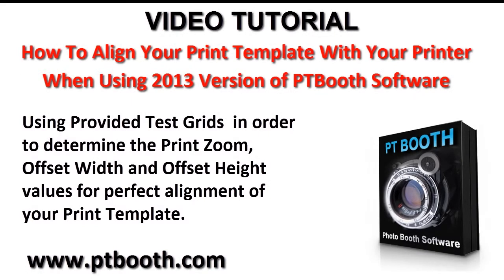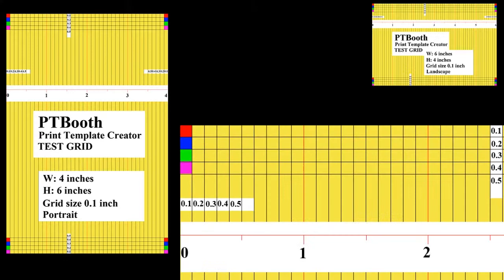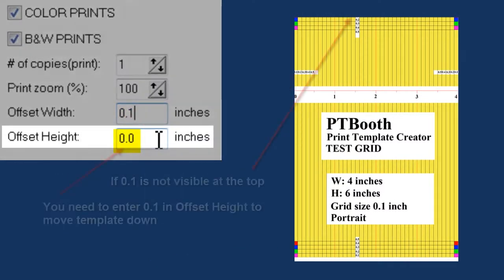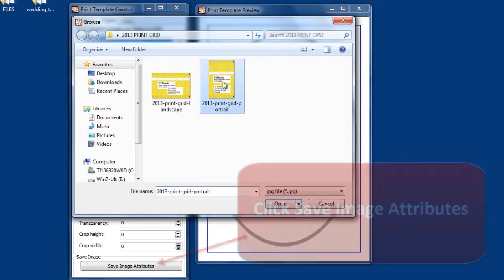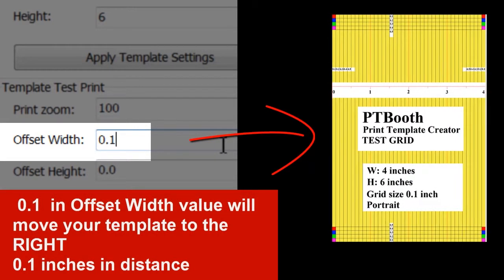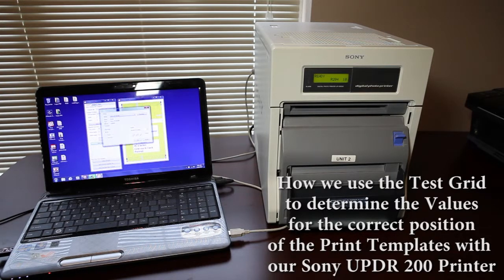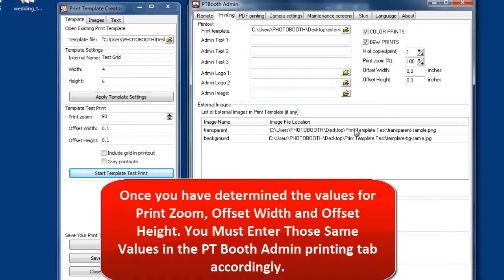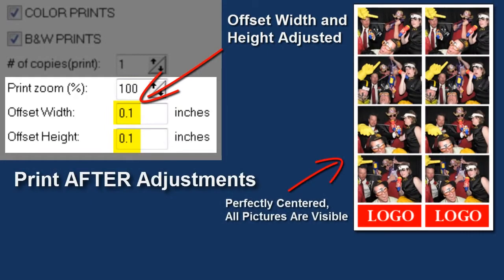How To Align Your Print Template Using Print Zoom, Offset Width and Offset Height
All printers that you may use in your Photo Booth are supported in The 2013 Version of PTBooth. Somtimes Print template position may require small adjustments. In this video tutorial we explain how to properly adjust the position of your print template ( determine the values for Print Zoom, Offset Width and Offset Height which are used to acheive a perfect position of your print template with particular printer).